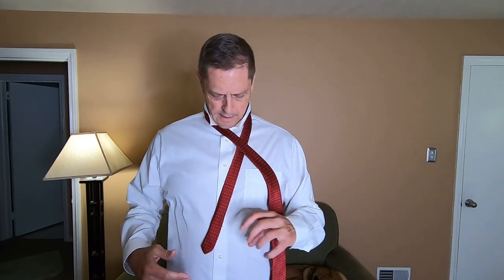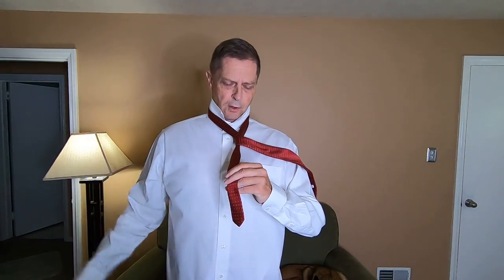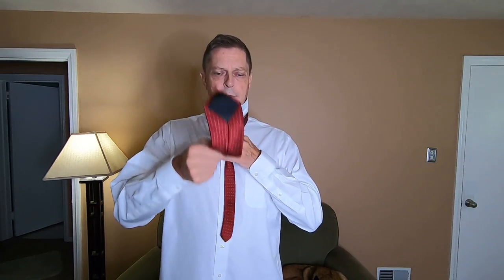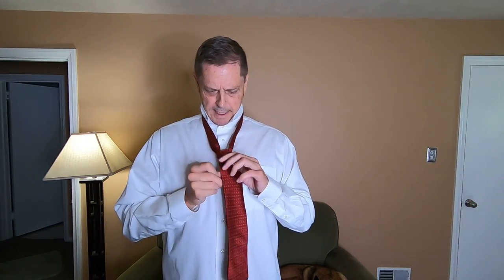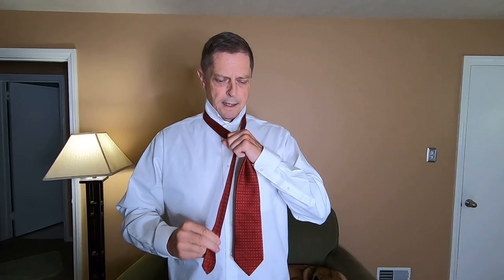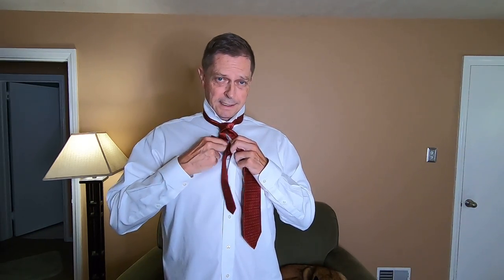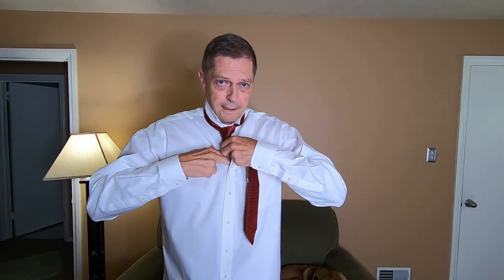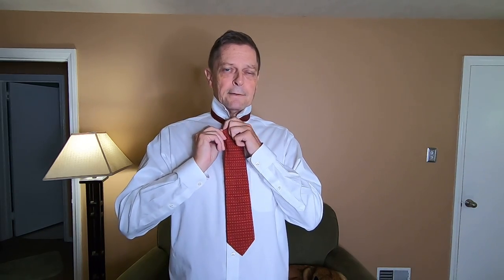How to Tie a Tie with an Old Marine - 4-in-Hand Knot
The 4-in-Hand knot is one of the easiest knots to tie. The Windsor Knot uses more tie material and has more of a triangluar shaped knot. I will make a video showing the Windsor Knot also.